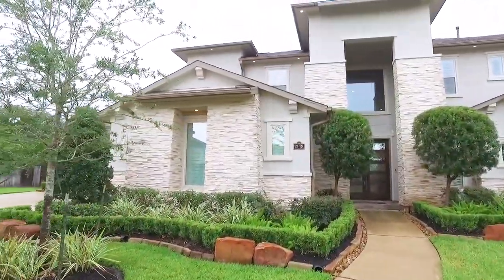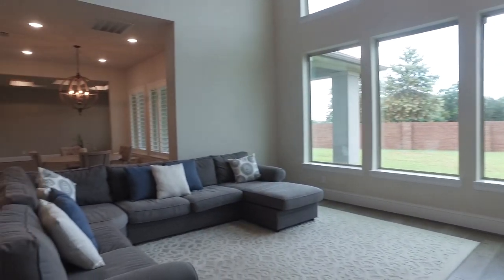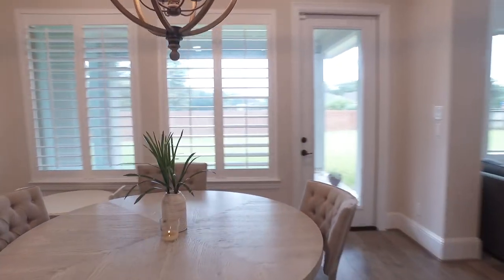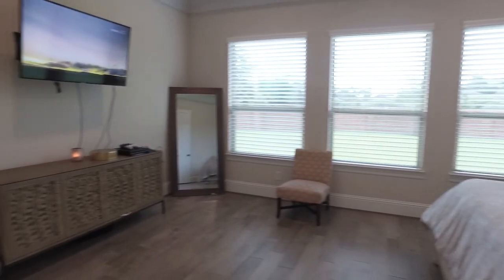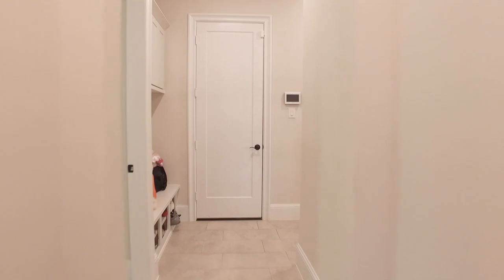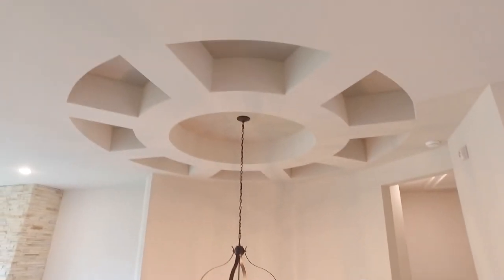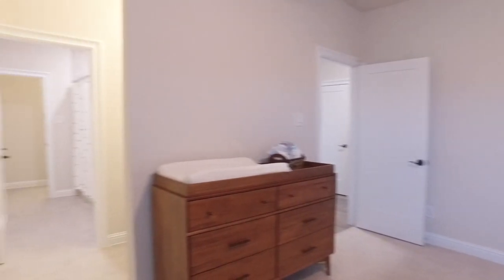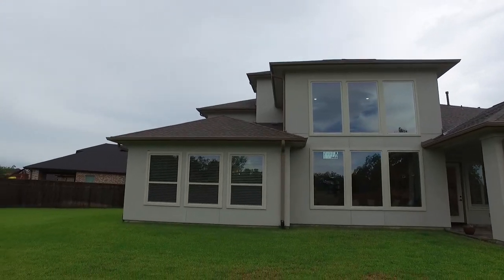7118 Sentinel Falls, Missouri City, TX 77459 VO